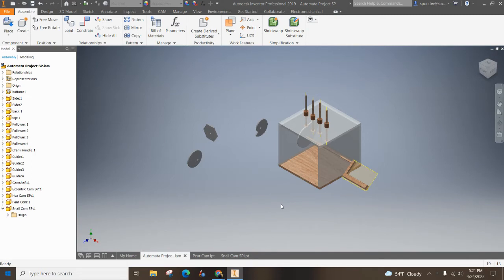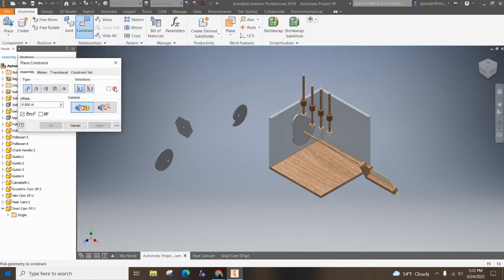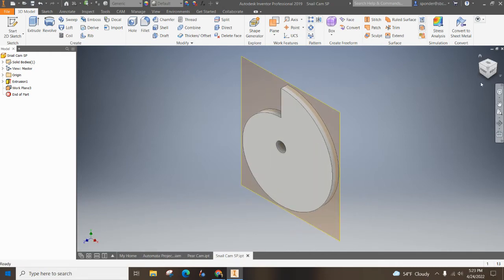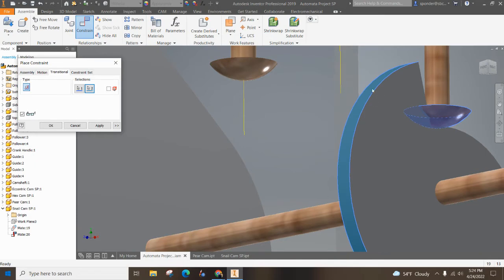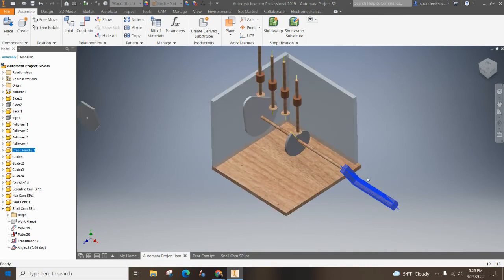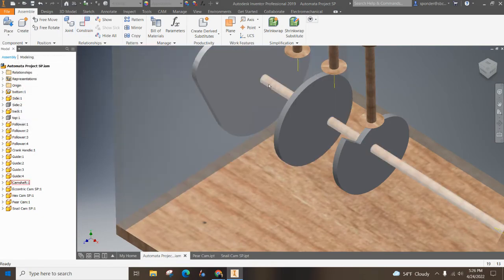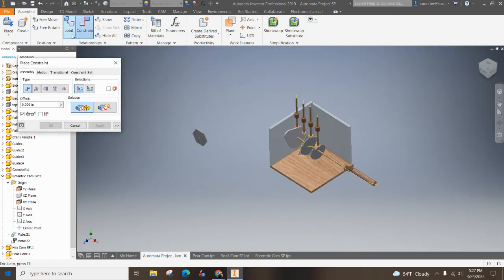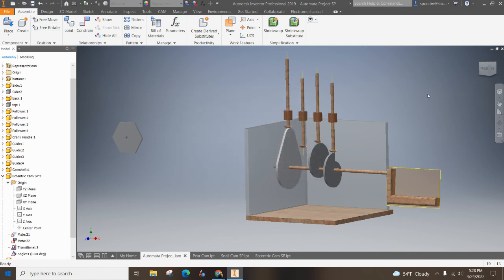Adding Cams to Automata Project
This video is a tutorial for beginner users of Autodesk Inventor to design an automata project. This video will show you how to add cams to automata project.